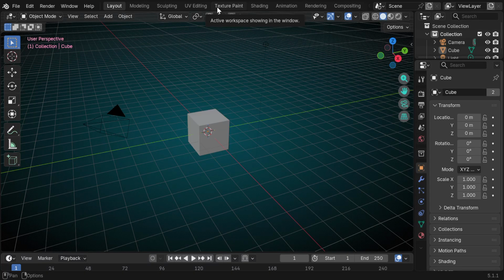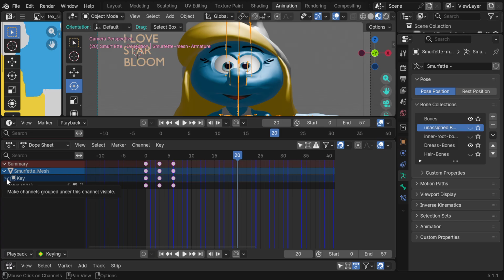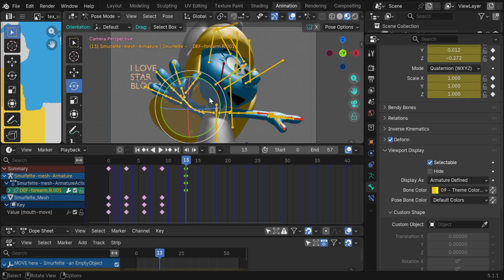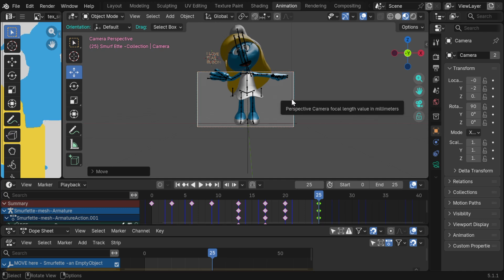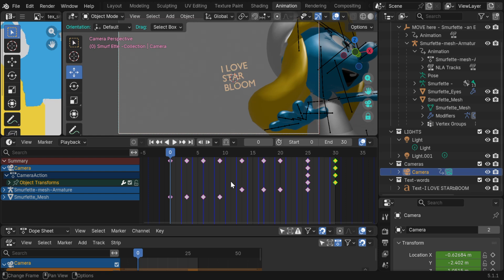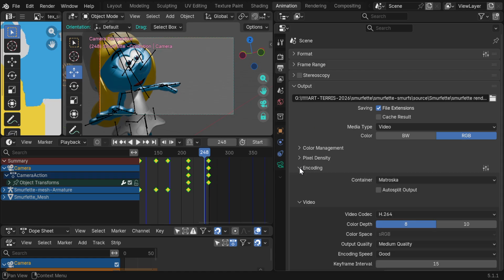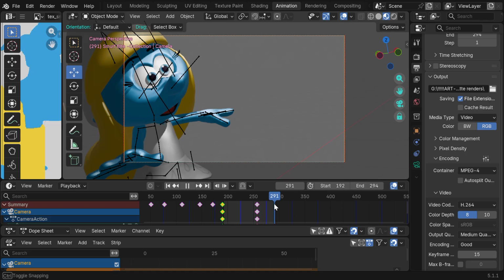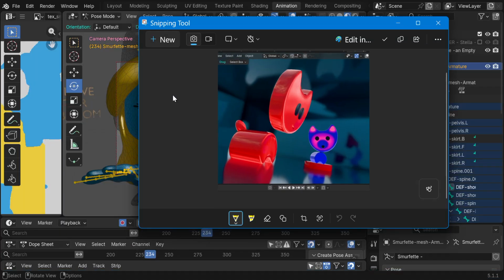Animate Smurfette, Camera and Render Image and animation set up in Blender